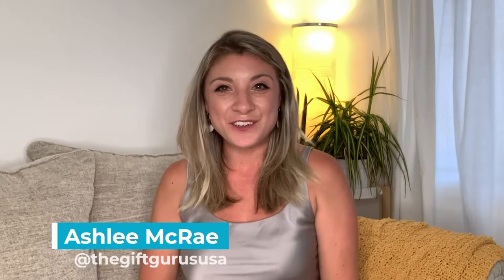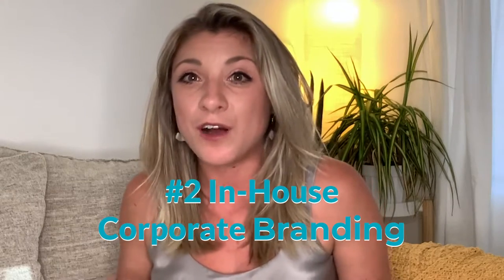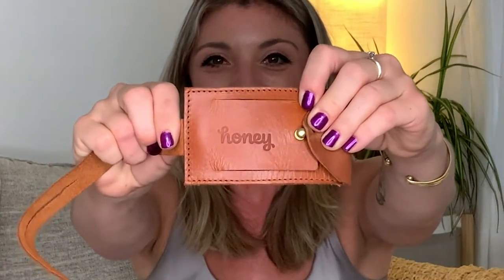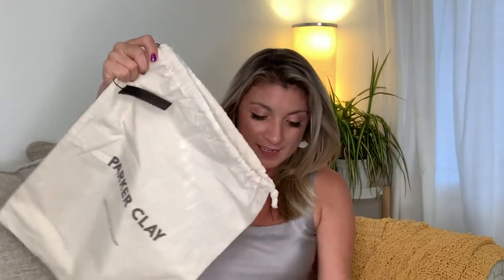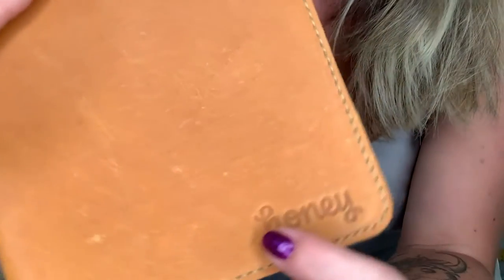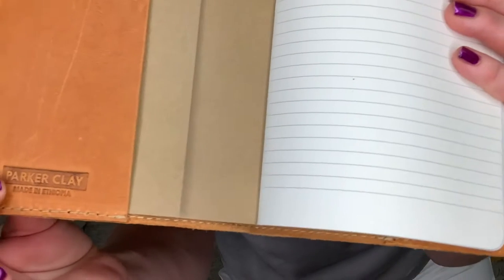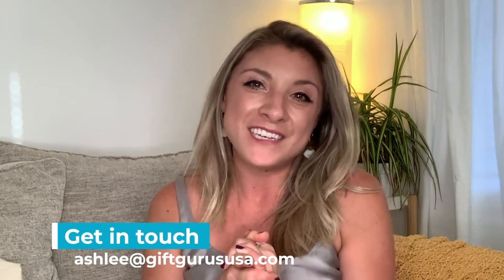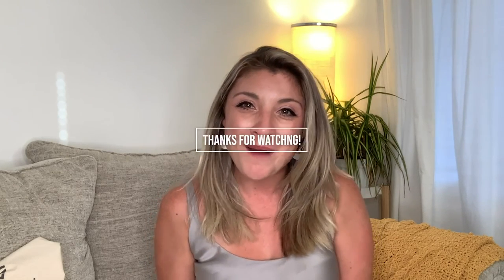Parker Clay Product Review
Hi Gifters, today I'm showcasing five gift items from Parker Clay. This is one of my favorite brands we offer, they are based in Santa Barbara, CA but all products are hand made in Ethiopia. Parker Clay creates luxury products perfect for corporate incentive gifting. They are all handmade from the finest quality Ethiopian leather, consciously and sustainably. The company also employs at-risk women, provides a safe space for their children, and gives back with every purchase. In this video you'll see business and travel accessories as well as everyday items like a messenger bag. You'll also see examples of embossed corporate branding, and here more about the company's mission.